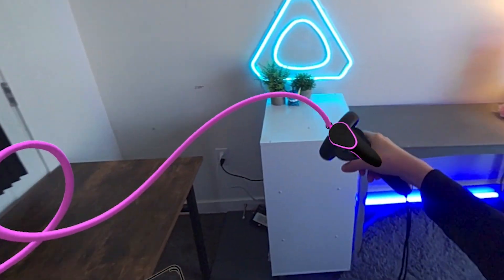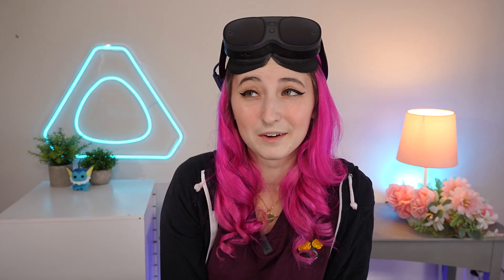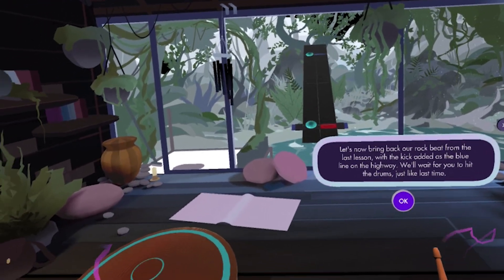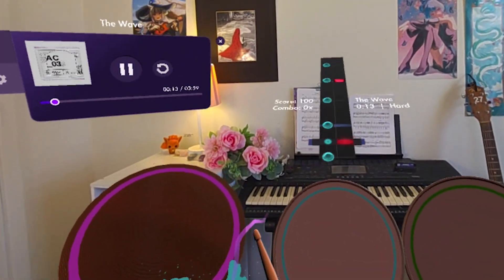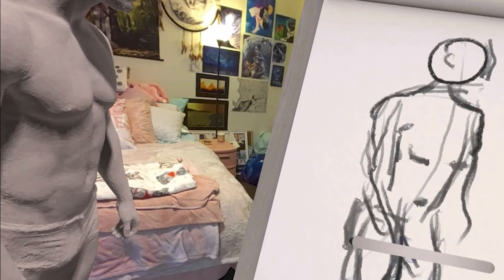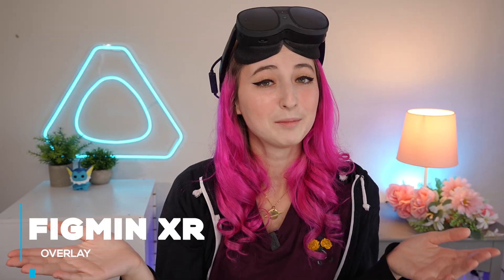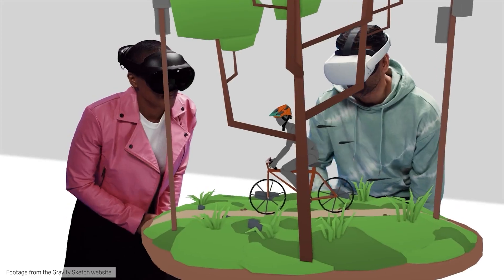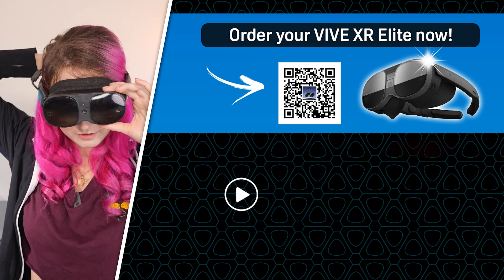5 Mixed Reality Games That Will Fuel Your Creativity (feat. VIVE XR Elite)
Discover five creative mixed-reality games that you can experience on the VIVE XR Elite. You can practice your painting skills with Open Brush, learn how to play the drums using Paradiddle, hone your figure drawing skills with Gesture VR, explore boundless creativity with Figmin XR, and prototype designs in Gravity Sketch — the list goes on!

How to Set Up VR and Mixed Reality in Blender | Using VIVE XR Elite

𝐂𝐡𝐚𝐩𝐭𝐞𝐫𝐬 📝
00:00 5 Mixed Reality Apps That Will Fuel Your Creativity (feat. VIVE XR Elite)
00:07 Open Brush
01:02 Paradiddle
02:00 Gesture VR
03:08 Figmin XR
03:31 Gravity Sketch
04:09 How to Set Up VR and Mixed Reality in Blender | Using VIVE XR Elite